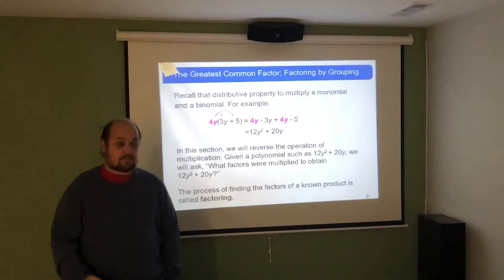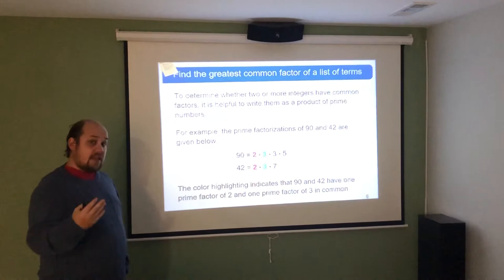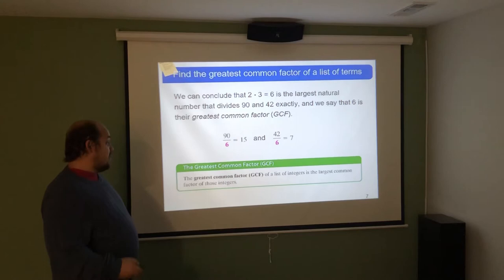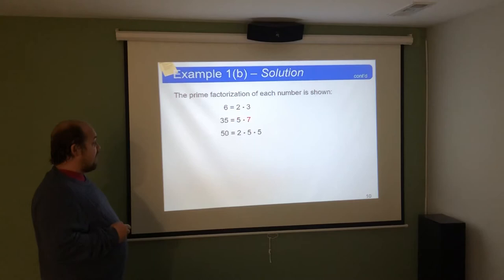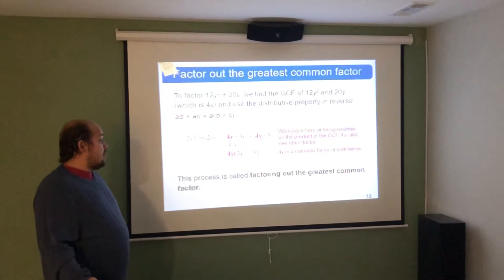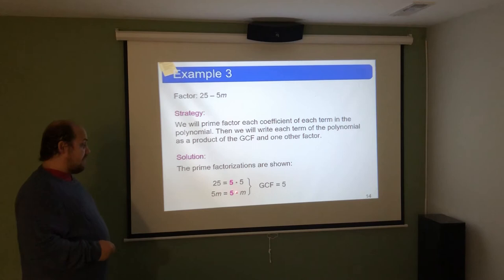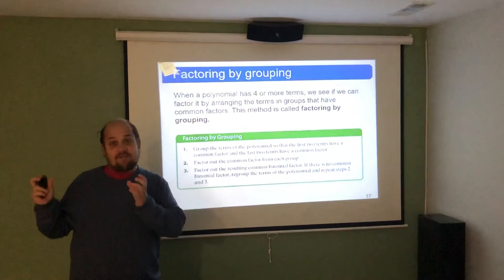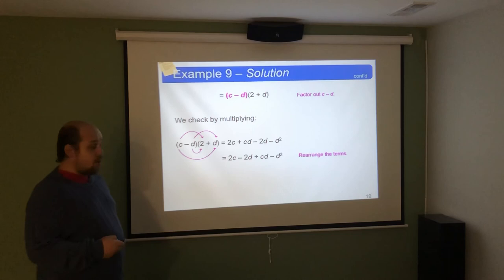MH110 Lecture 6.1